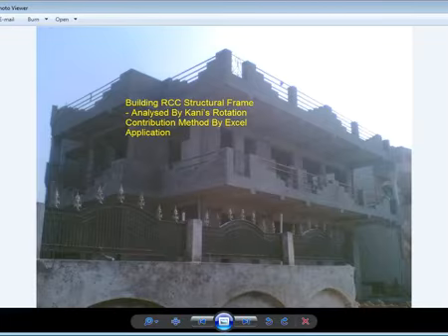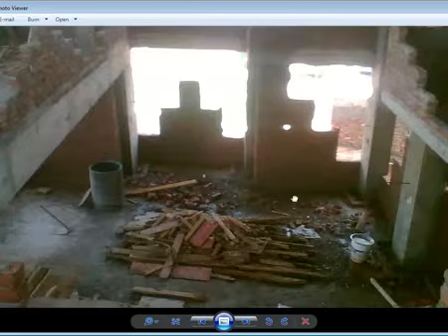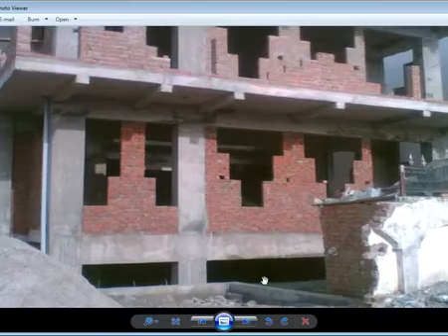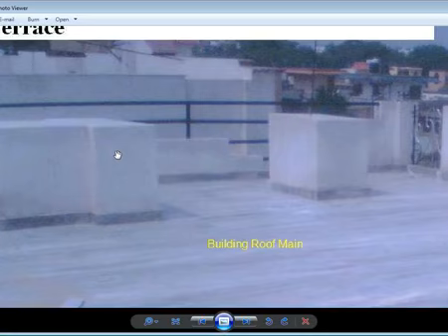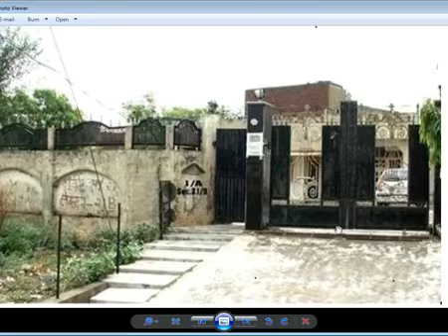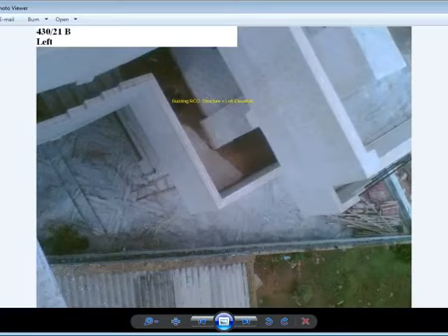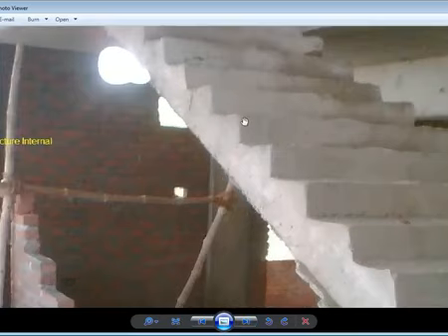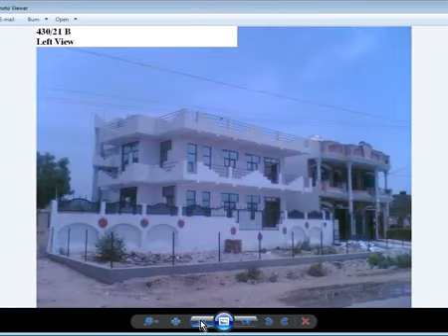Video-622-29.08.2020-Posted On YT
01 Hours 03  Minutes
A Residential Building RCC Structure-1-2010   August 28, 2020 Screen Share Power Point File   A Residential Building RCC Structure-1-2010   RCC is a Must for Building Structures for Safety, Serviceability & Durability  Plot Area 425 Sqm, Covered Area 120% + Basement   Beam Frame Foundations & Between Beams, located WaterTank   Soil Improvement Effected for better soil resistance  Claysoil removed from foundation, replaced by Granular Materials